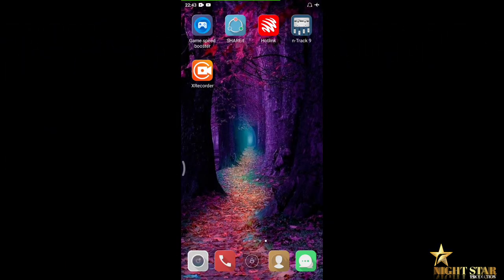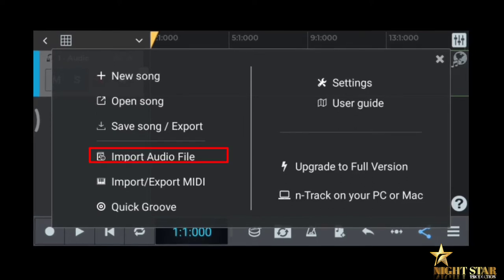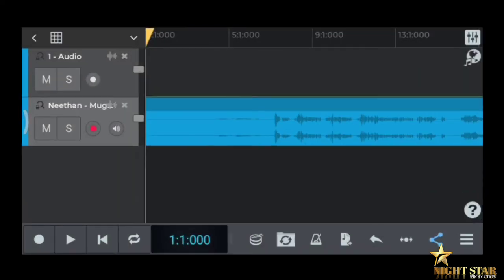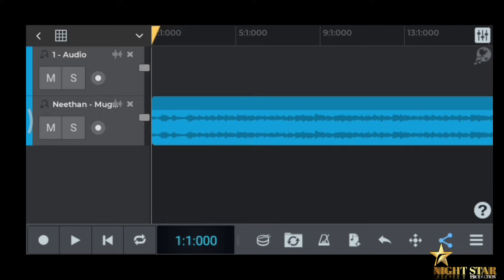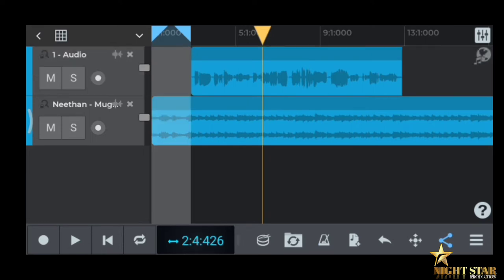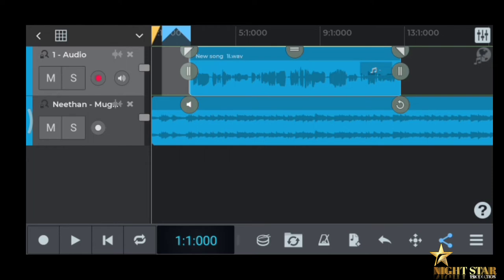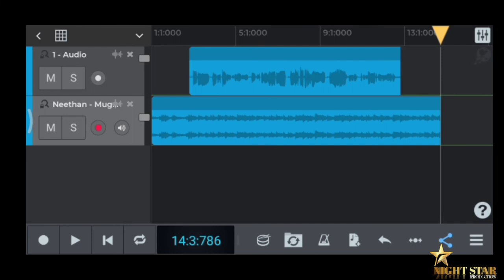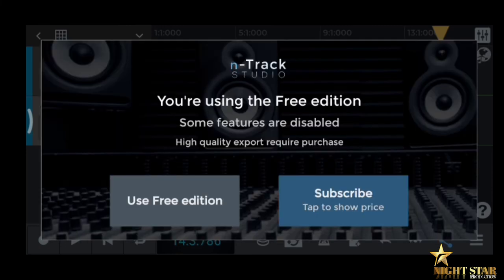How To Create A Cover Song | Using Mobile Phone | N-track studio app | tamil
Present By Nightstar Production🎥
By:Kaeshzstar

This video:How to create and edit a Cover song

LAZADA

DO FOLLOW IN INSTAGRAM📷

KEEP SUPPORT ALWAYS...